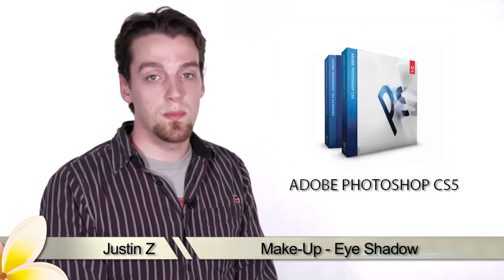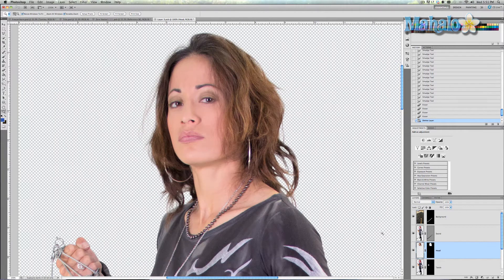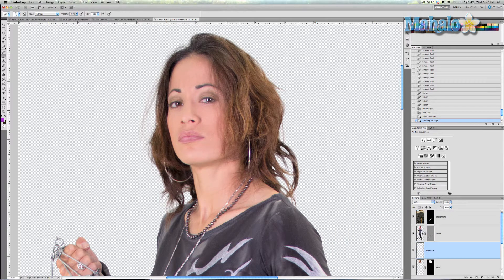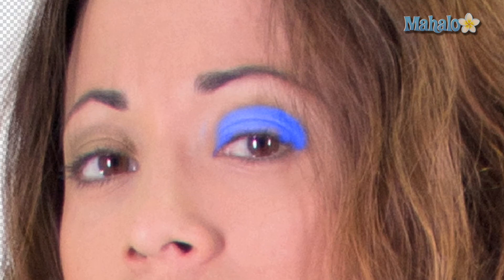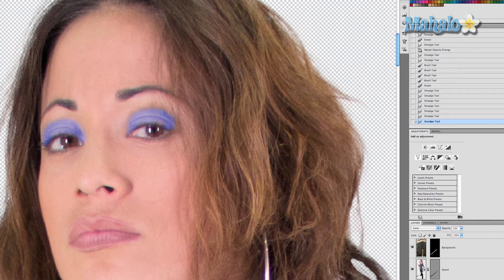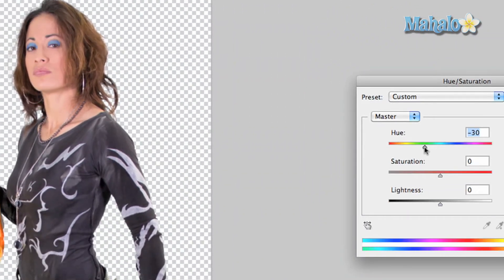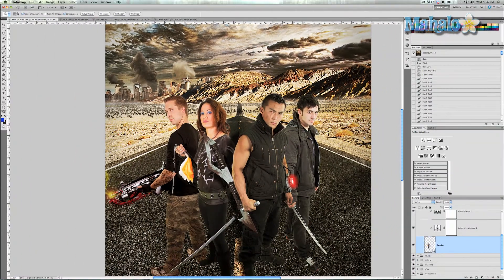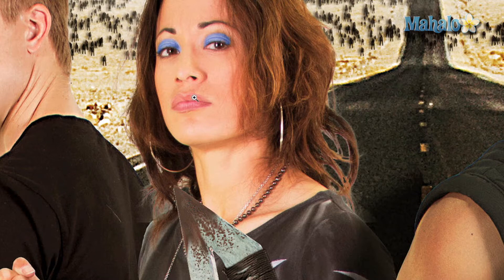Photoshop Tutorial - Make-Up - Eye Shadow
In this video, Mahalo's Photoshop expert Justin Zagri demonstrates how to add make-up, such as eye shadow, to a person's face.

This tutorial will show you how to add some make-up effects to the female character's face.

Zoom in on her face and Add a new layer to the Layers panel. Rename this layer Make-up.

Change the Blend Mode of the layer to Color.

Grab the Brush Tool, double-click the Foreground color and find a color that is somewhere between blue and magenta.

Adjust the Size of the Brush so that it's approximate to the size of her eye. You can adjust this in the top options panel. Make sure the Brush is Soft with a Hardness of 0.

Take the Brush and perform a quick stroke over her eyelid. Use the Smudge Tool and Eraser Tool as needed to blur and erase parts of the brush stroke. You don't want any color to get in her eye.

When you're done, change the Opacity of the layer to 50% to make it look more natural.

Continue adding the effect to the other eye and Save when you're done.

You can also adjust the Hue and Saturation by navigating to the top menu bar and clicking Image -- Adjustments -- Hue/Saturation.